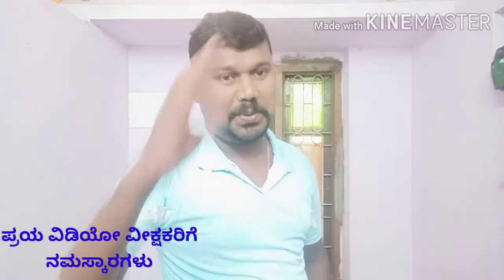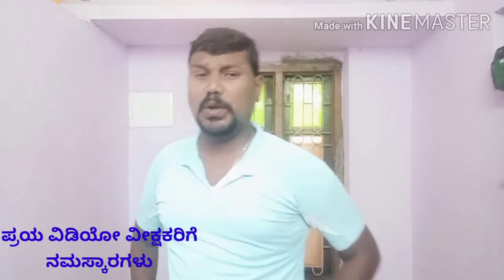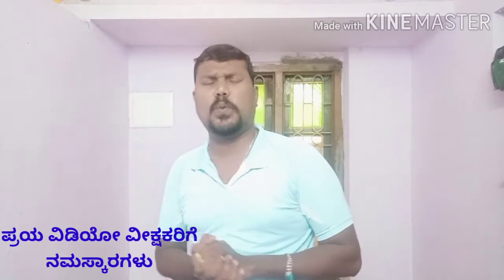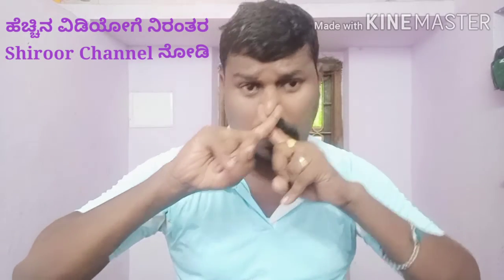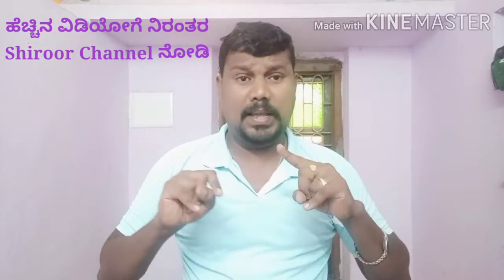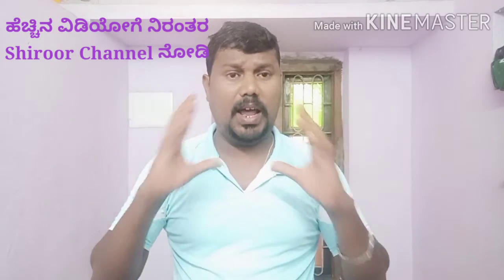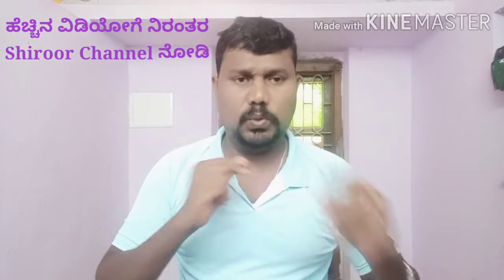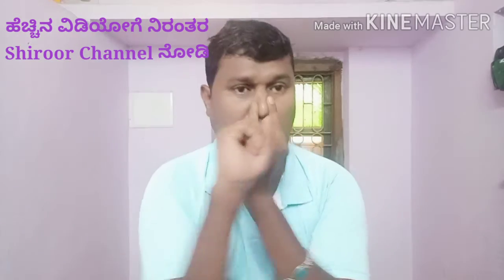Easy Magic Tricks || ಎರಡೂ ಕೈಗಳ ತೋರು ಬೆರಳು ಮೂಗಿನ ಮೇಲೆ ಮಾಡಿತು ಜಾದು ನೀವು ಮಾಡಬಹುದು 👍